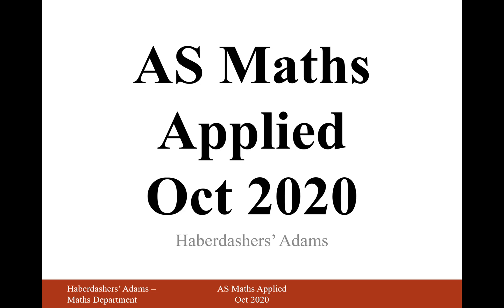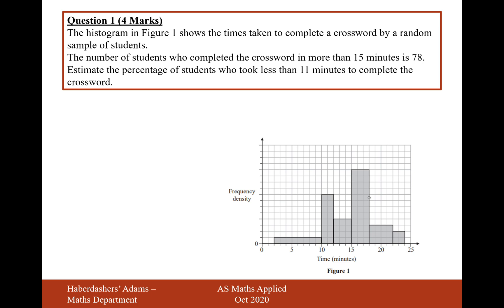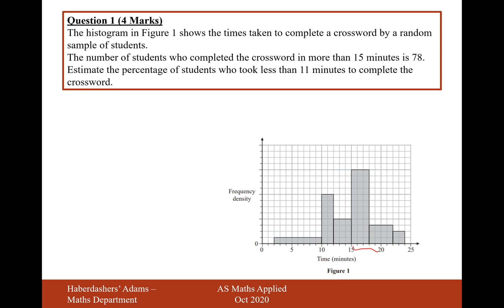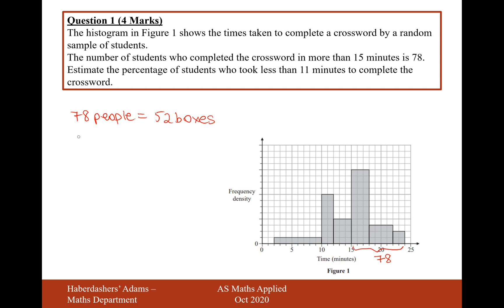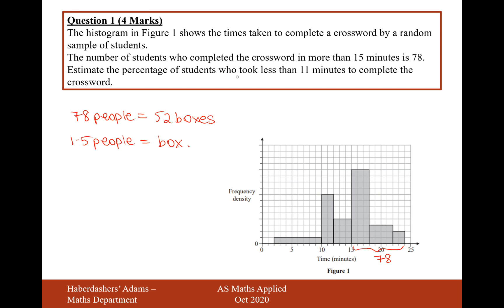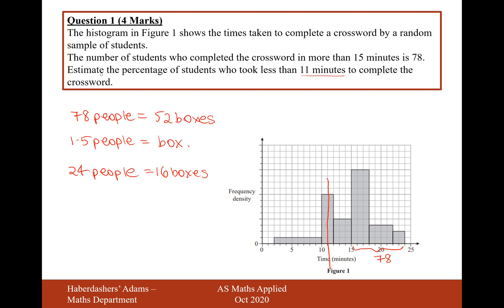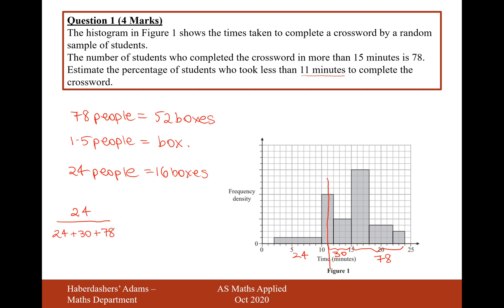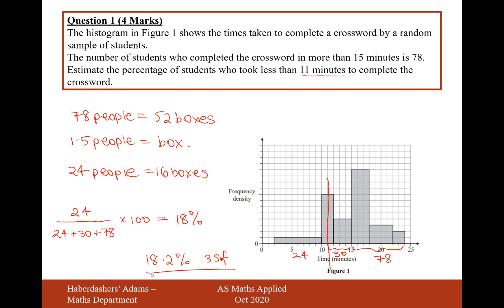AS Maths - 2020 - Applied - Q1